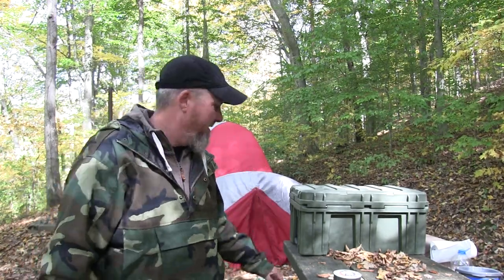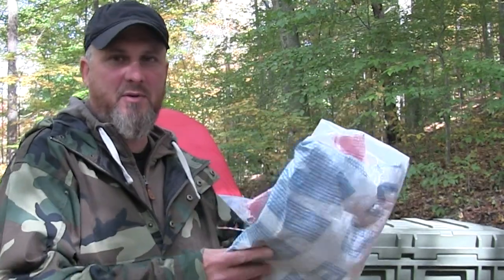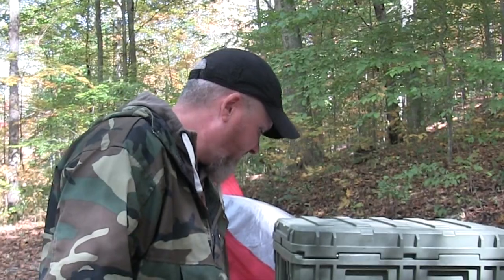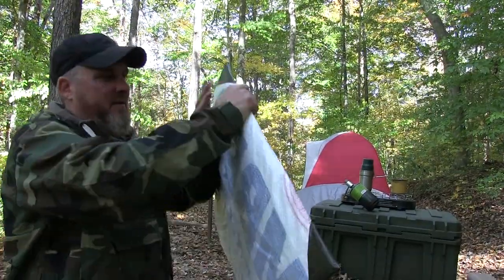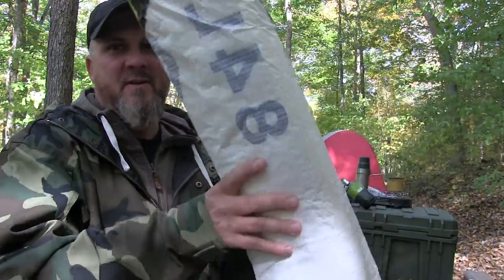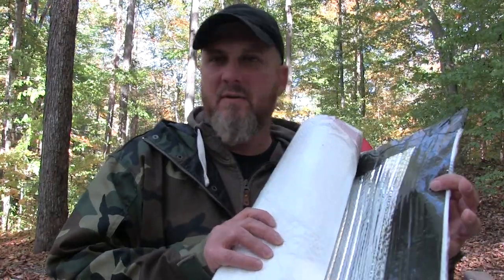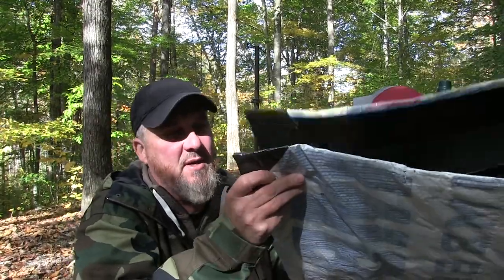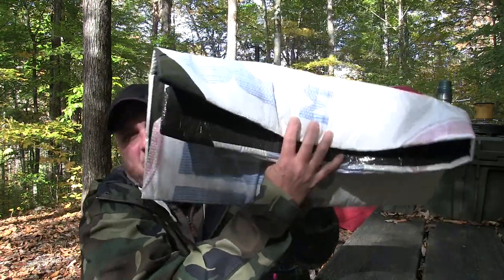Sleep Pad, Ultralight, DIY, Insulated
In this episode I show how to make a sleeping pad with house wrap, Reflecitx and duct tape. I hope this helps get your gears going.
Kenny D